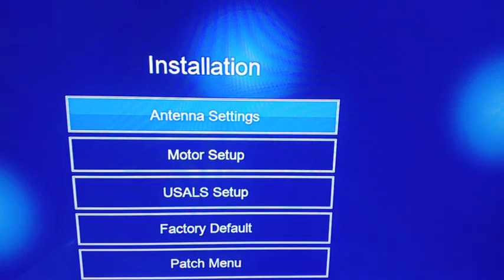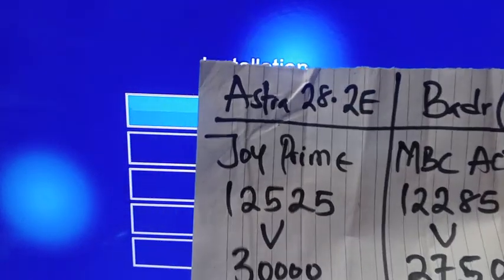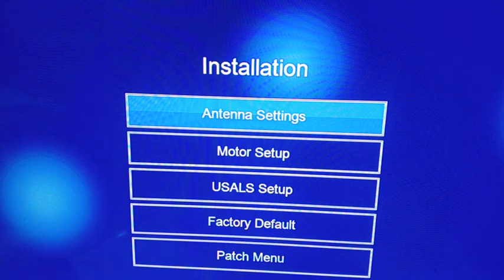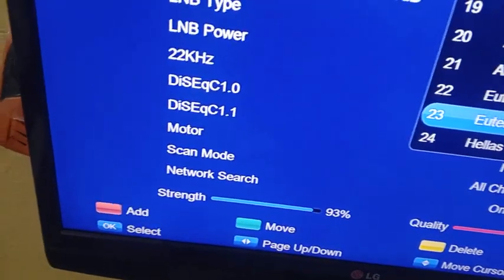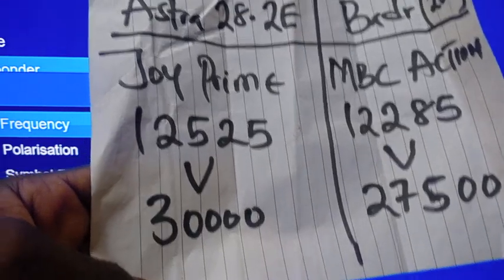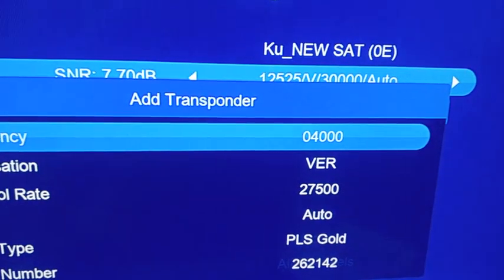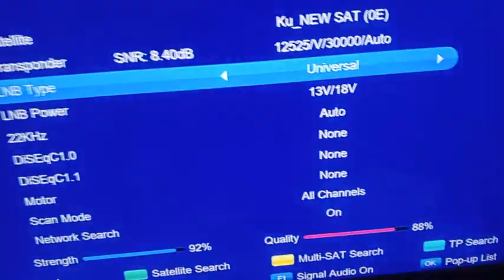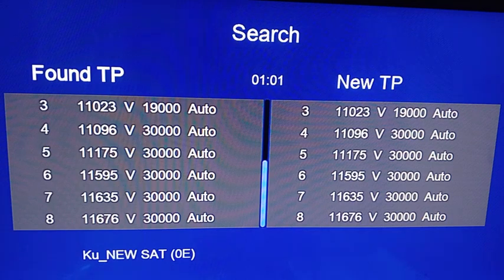Ultimate Guide to Badr 26E & Astra 28.2E Setup - Beginner to Professional part 8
Badr 26E and Astra 28.2E on a single LNBF setup from the Decoder and Finder. This guild will make it easier for you to track without having difficulty with your dish seup. badr 26E Astra 28.2E

Badr 26E et Astra 28.2E sur une seule configuration LNBF à partir du décodeur et du Finder. Cette guilde vous permettra de suivre plus facilement sans avoir de difficultés avec la configuration de votre parabole. badr 26E Astra 28.2E

بدر 26E و استرا 28.2E على إعداد LNBF واحد من جهاز فك التشفير و Finder. ستسهل هذه المجموعة عليك التتبع دون مواجهة صعوبة في إعداد الطبق الخاص بك. badr 26E Astra 28.2E

बद्र 26E और एस्ट्रा 28.2E डिकोडर और फाइंडर से एक ही LNBF सेटअप पर। यह गिल्ड आपके लिए डिश सेटअप में कठिनाई के बिना ट्रैक करना आसान बना देगा। बद्र 26E एस्ट्रा 28.2E